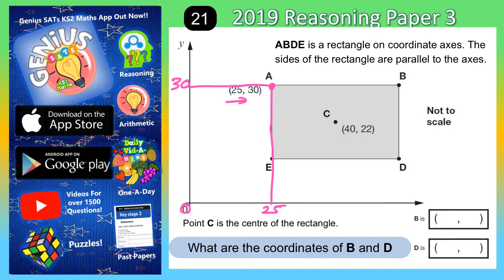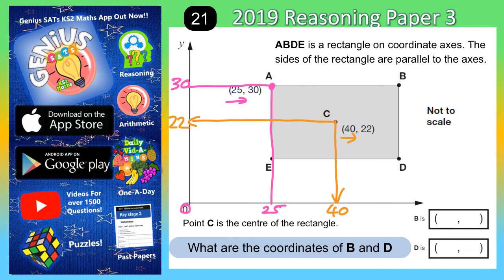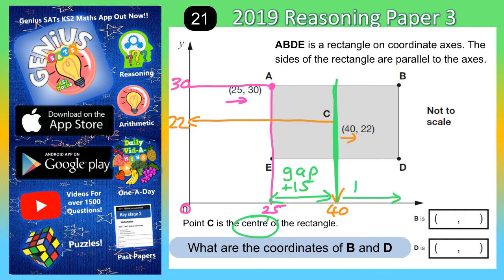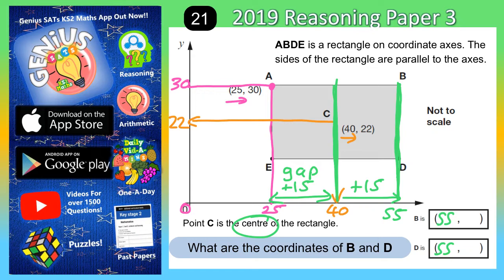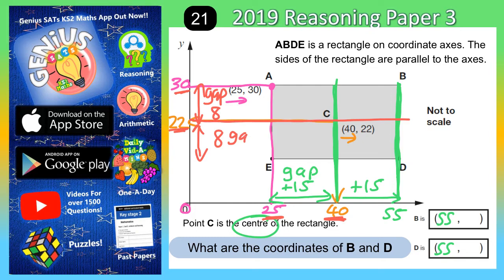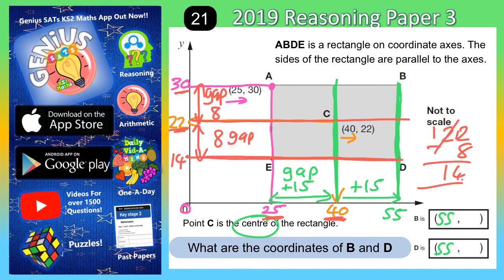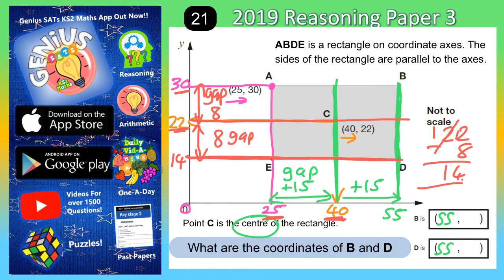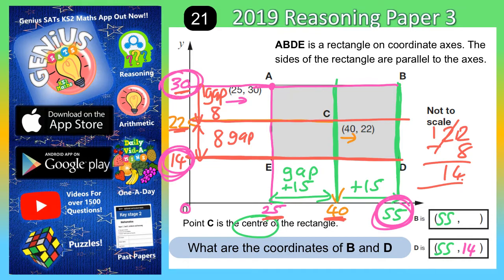2019 Reasoning Paper 3 Q21 KS2 Maths SATs